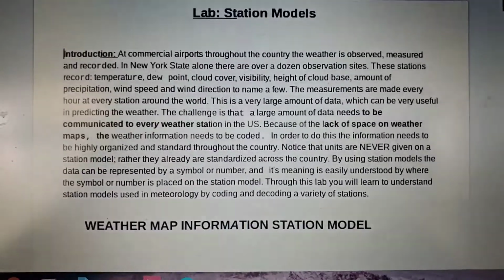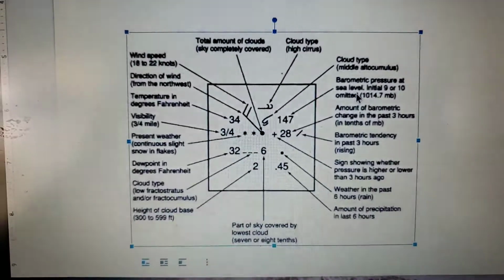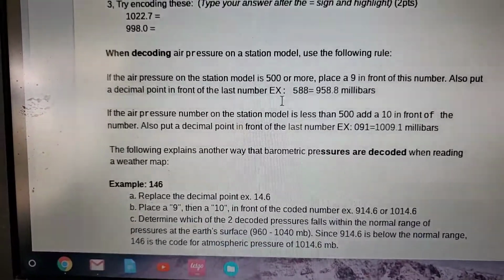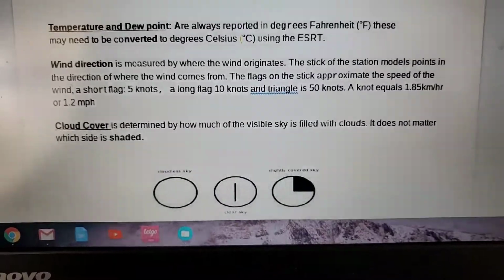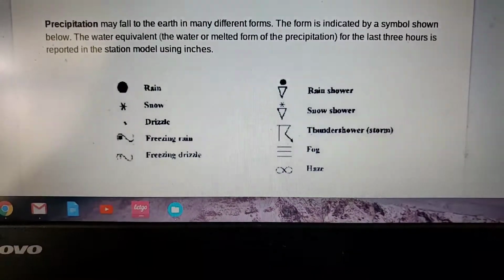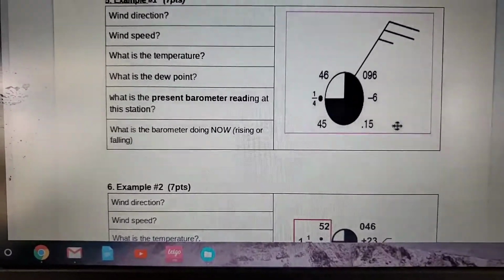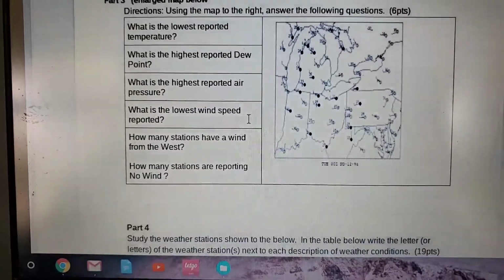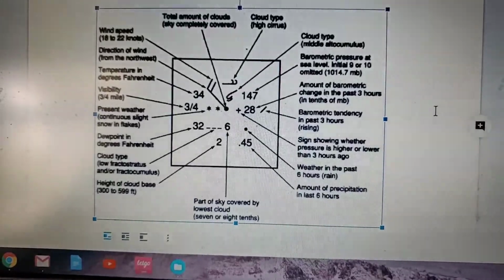Station Model Lab directions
Directions and clarification for the station model lab